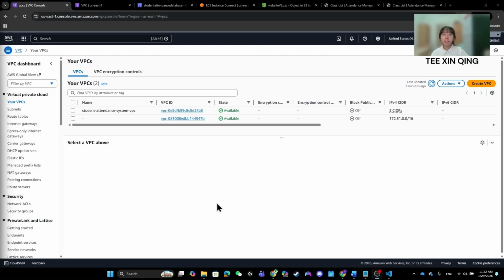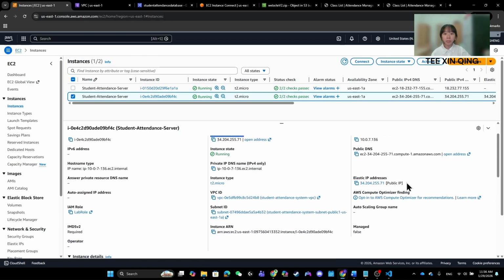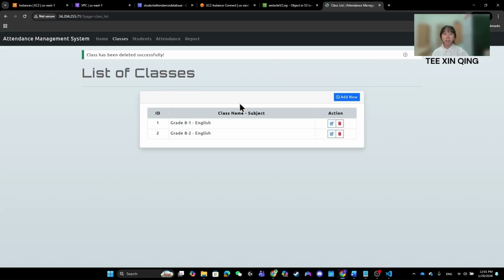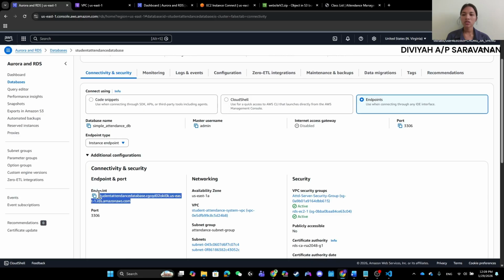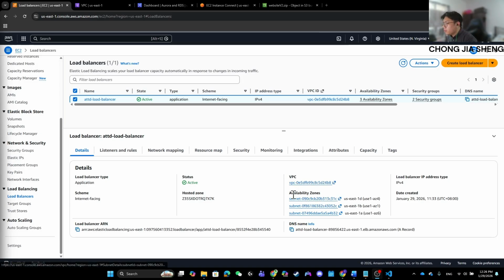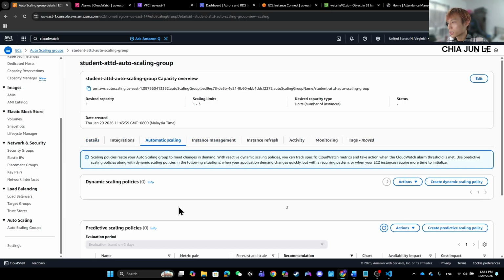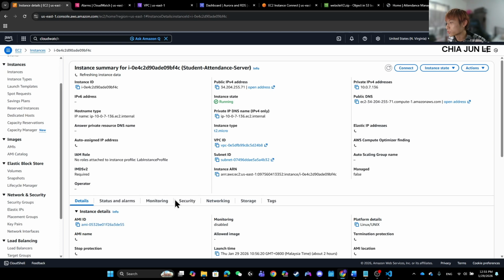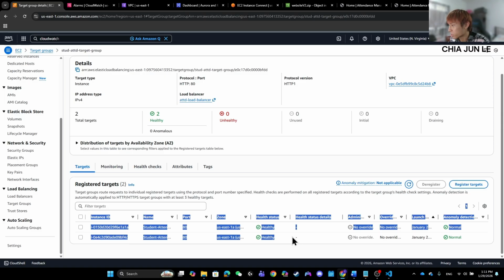TCC 6313 Presentation Group (Cloud8 1A)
Group Member:
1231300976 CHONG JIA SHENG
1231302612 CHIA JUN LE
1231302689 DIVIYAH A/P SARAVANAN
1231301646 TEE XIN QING